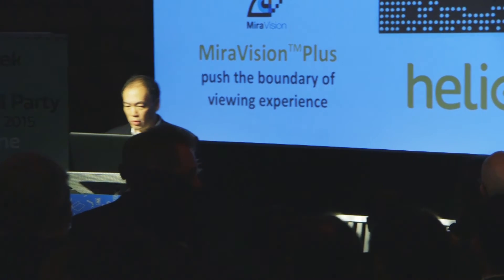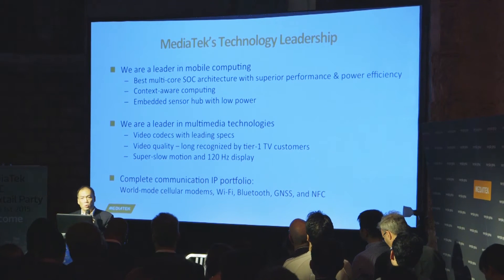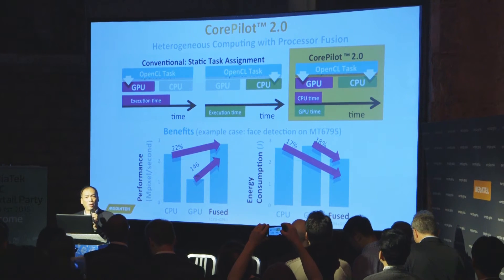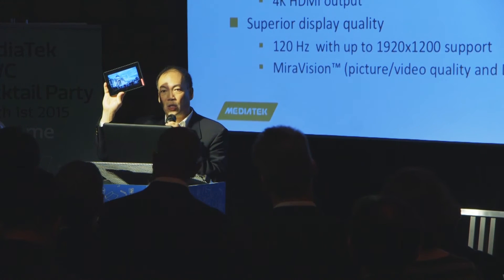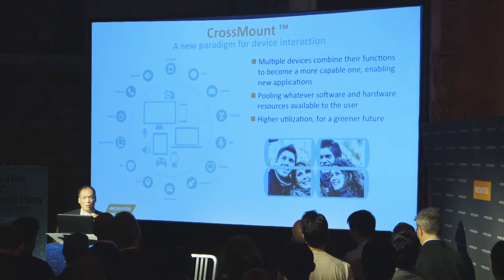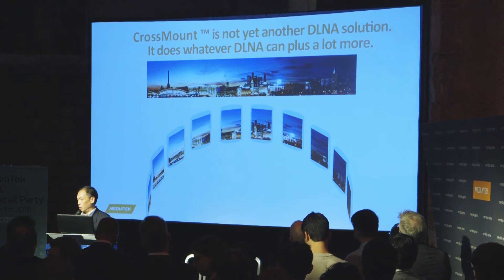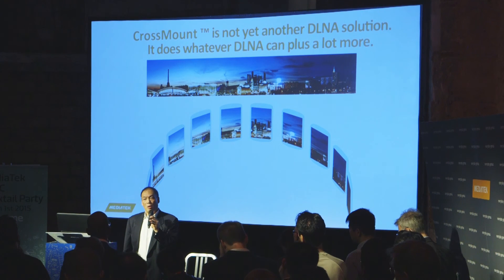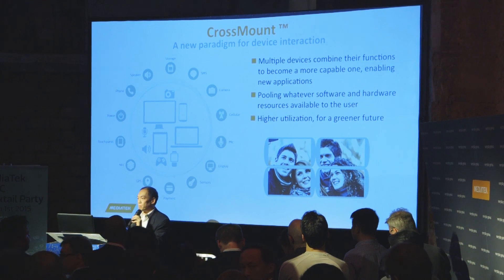MediaTek CTO Kevin Jou at MWC 2015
Keynote from MediaTek CTO at MediaTek MWC15 event.